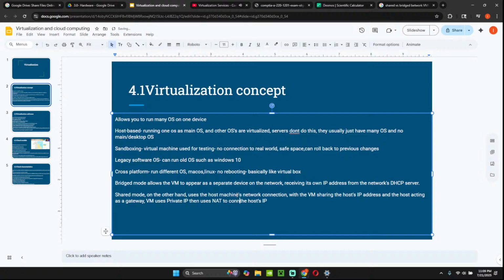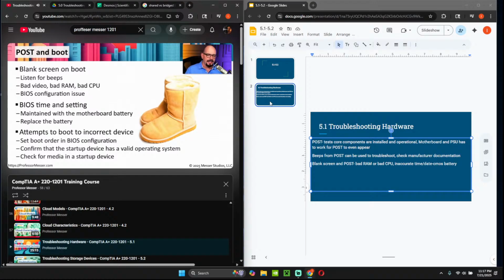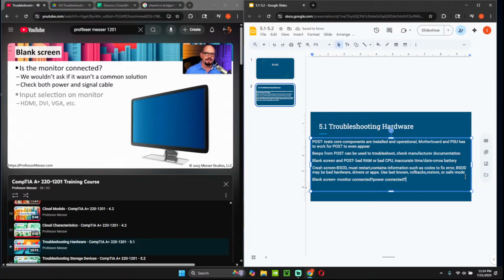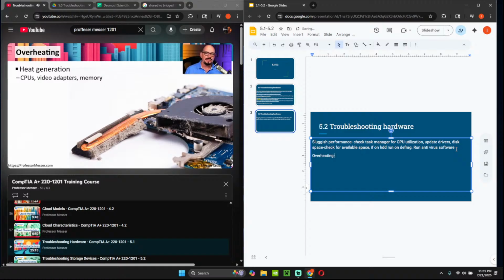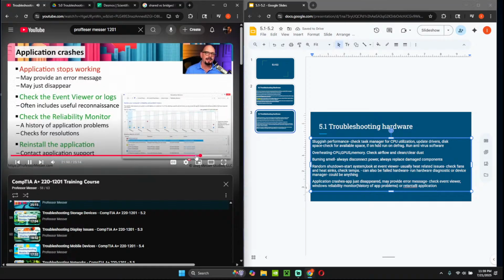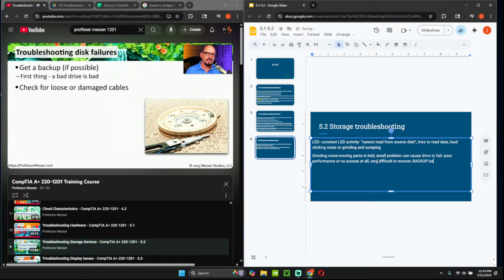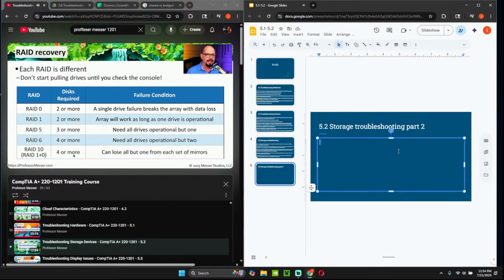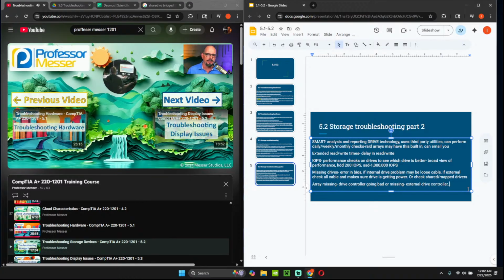Day13 of learning IT everyday until i get a job | Comptia A+